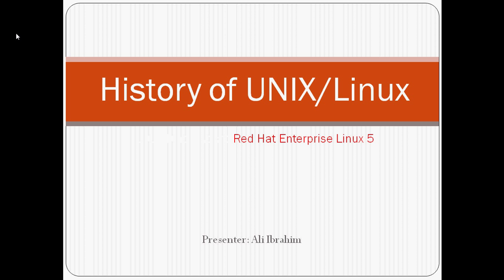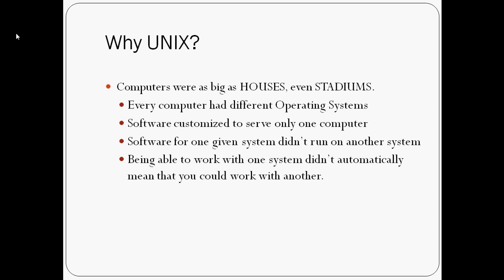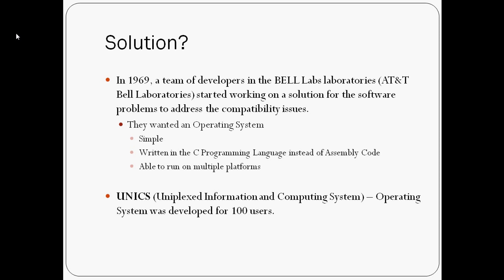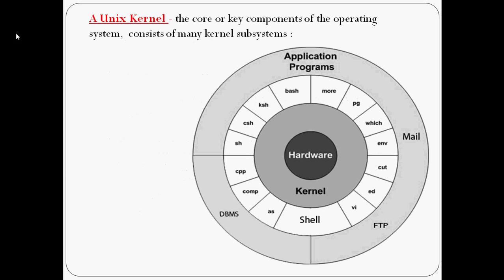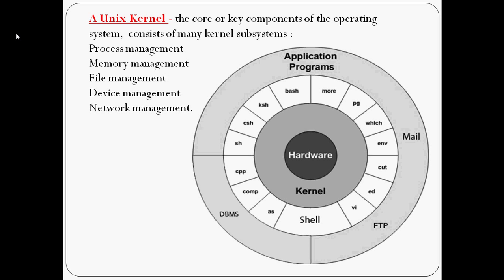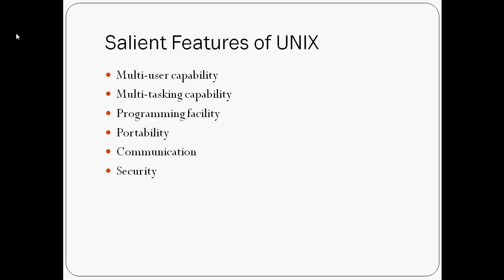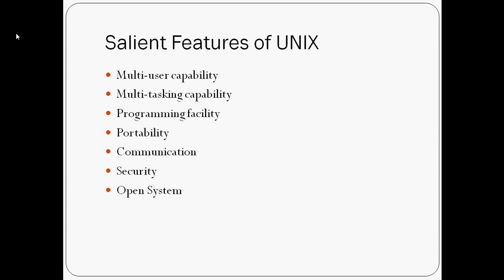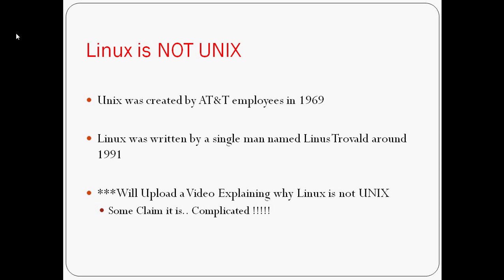History Of UNIX Video 2